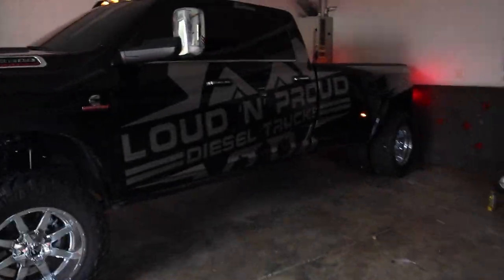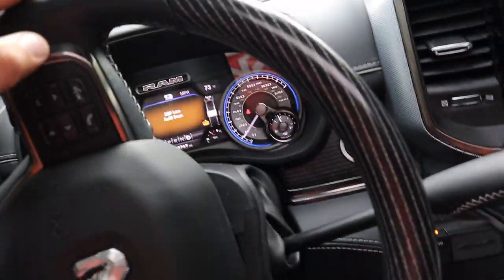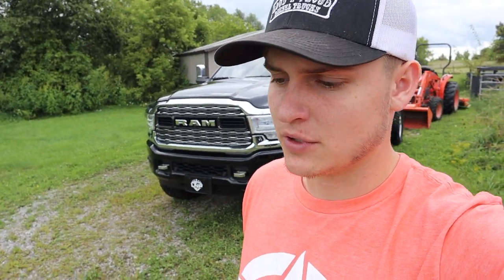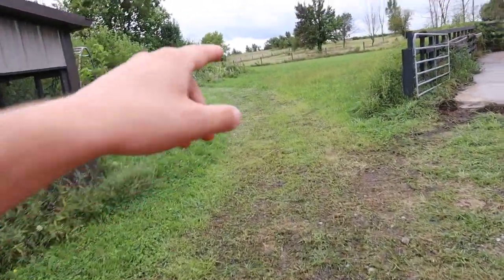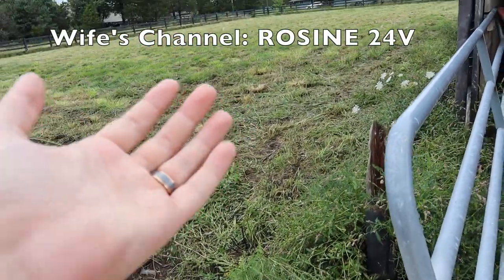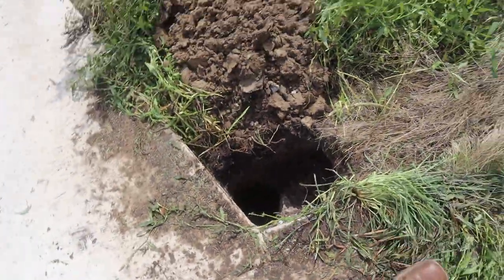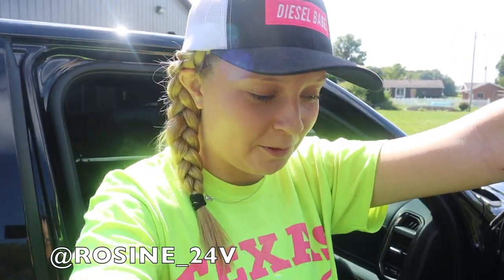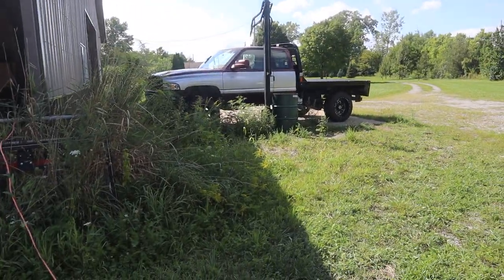YOU WON'T BELIEVE WHAT HAPPENED WITH MY 2019 RAM LIMITED!!!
LAST 3 DAYS TO ENTER!!!

Want to WIN The SILVER 2007 5.9 Cummins!?
It's this EASY to enter...
2.) Pick out your favorite Gear!
3.) Check out! You're ENTERED!

(EVERY $5 = 2 AUTOMATIC ENTRIES TO WIN!)

Send stuff here:
U.S.A.
Compound Turbo Kit:
Mega Twin Intake:
4" MBRP Exhaust
2.5" Leveling Kit:
Mictuning 7.5" Light Bars
Valve Springs:
Valve springs Compressor:
HeadStuds:
Pushrods:
Rocker Pedestals:
120HP Injectors:
Boost Elbow:

Grill Insert
50 HP Injector upgrade
Gauges Pillar
Pusher Intake Systems
**2013 Super-Duty KingRanch build list!**
5" DPF Back Exhaust
Nitto 35X12.50 Tires